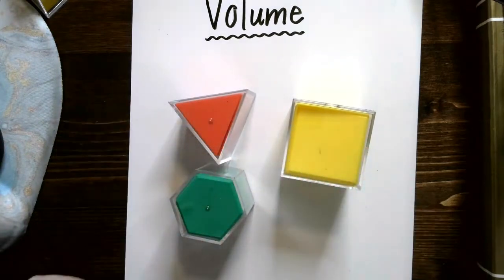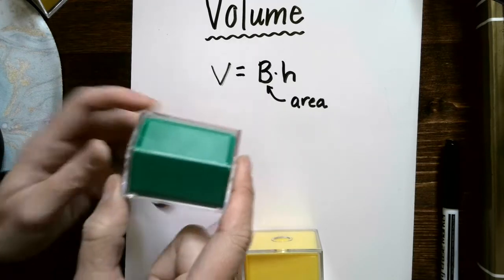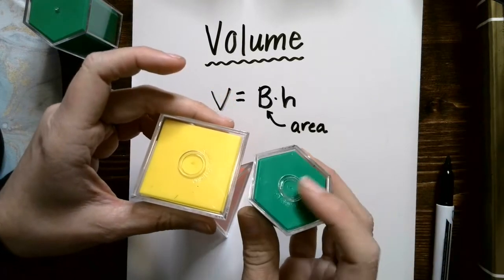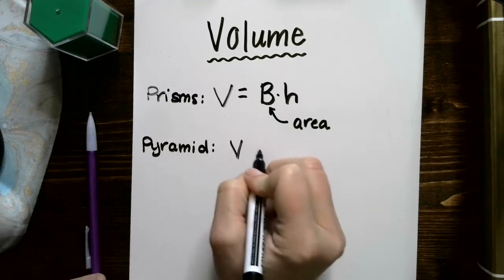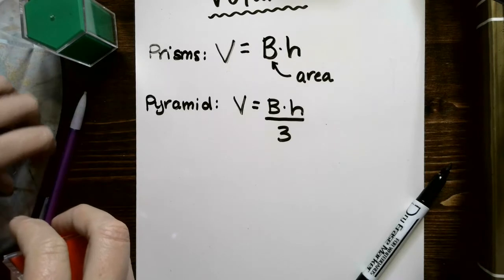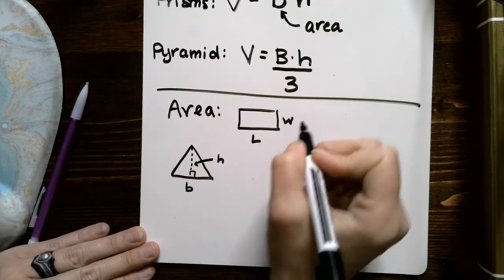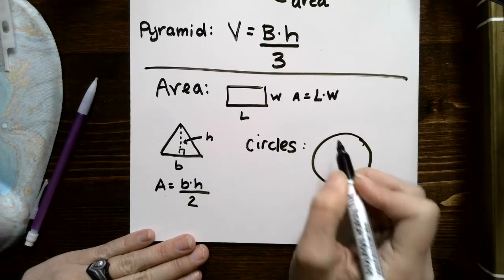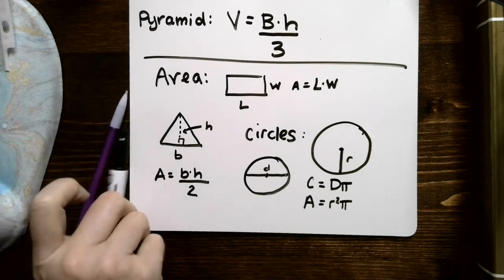Finding Volume by Finding the Area of the Base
Find the volume of a 3 dimensional object by finding the area of the base first!